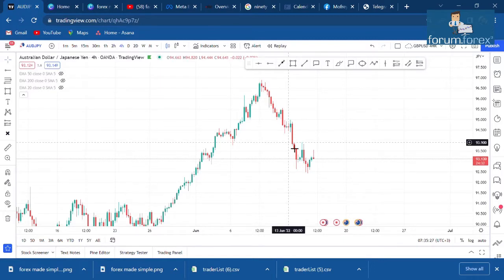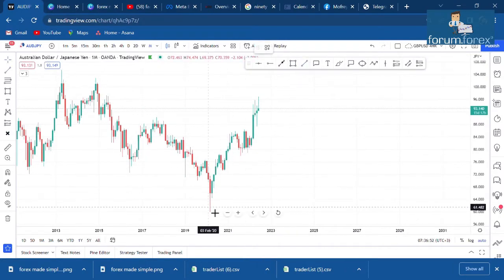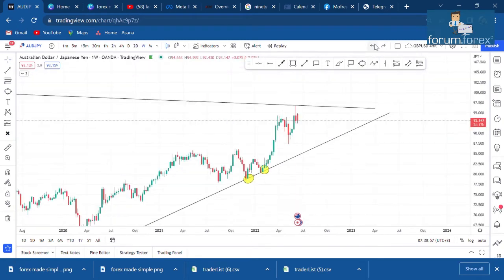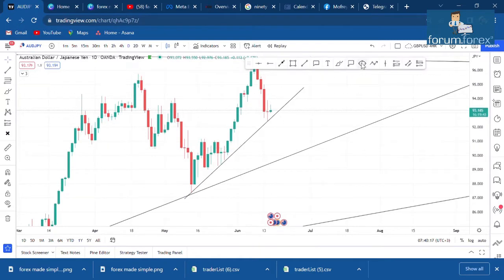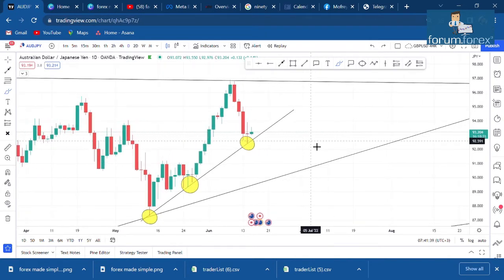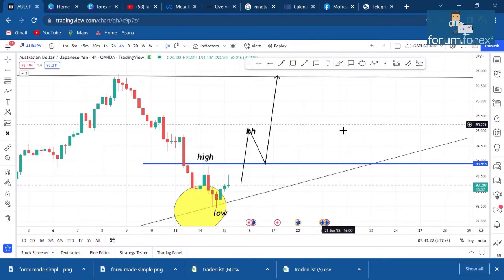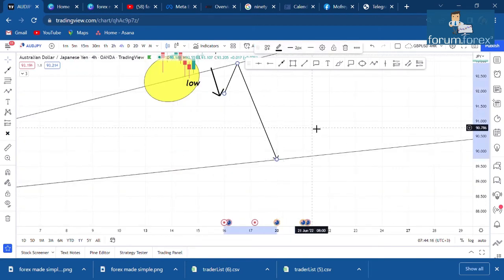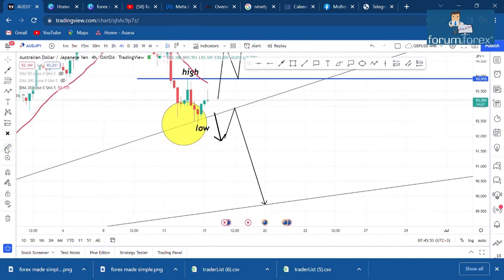Profitable AUDJPY Trendline Strategy, Know How to trade?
For learn more about AUDJPY trading strategy visit and join this real forex traders community

You can learn more about forex trading profitable strategies, tips, signals and daily latest currency market forecast at this real forex traders forum.

Team
Forex Traders & Brokers Forum